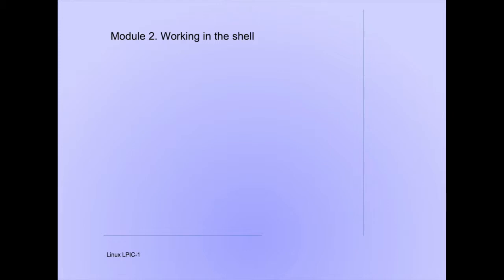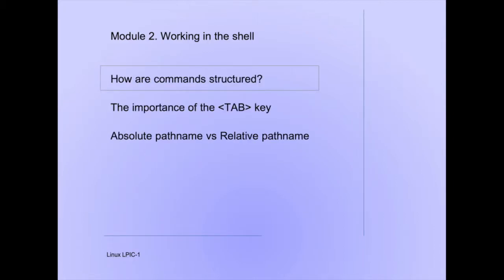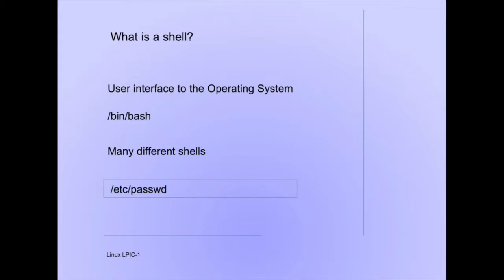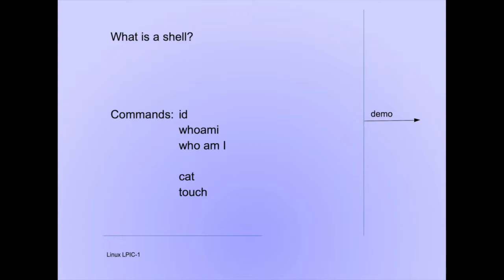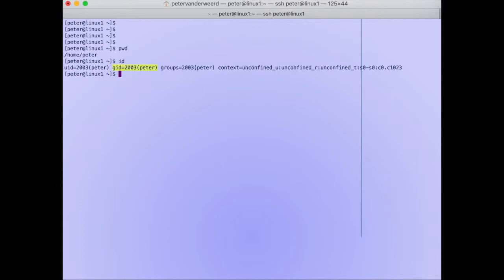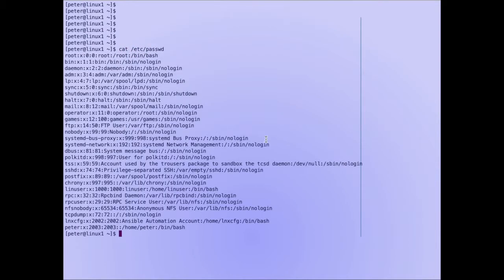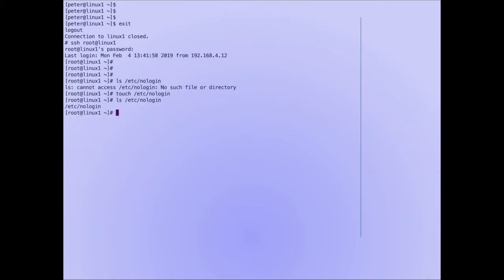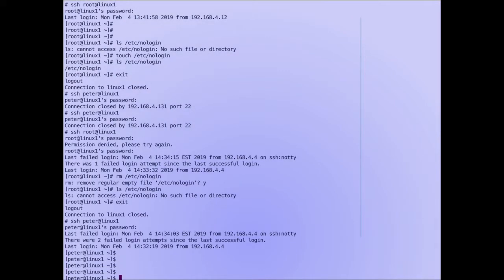linux v1 m2 p1